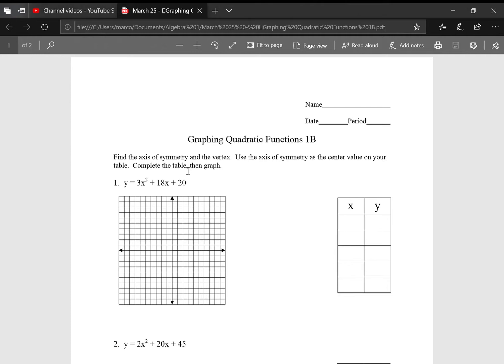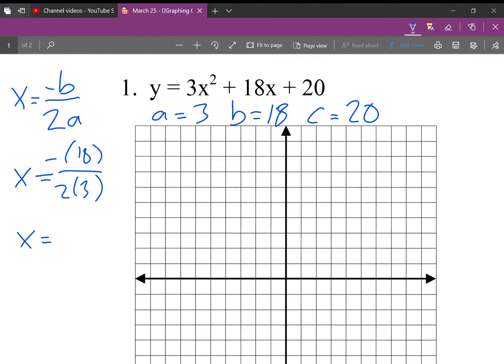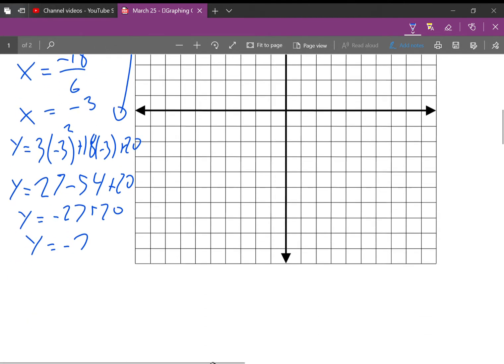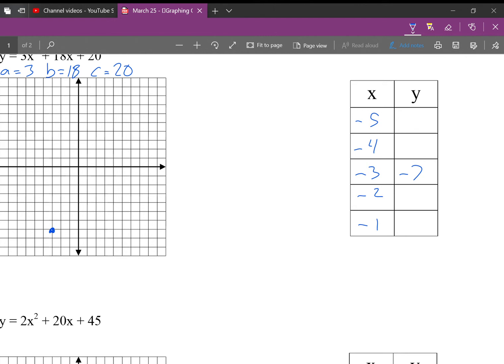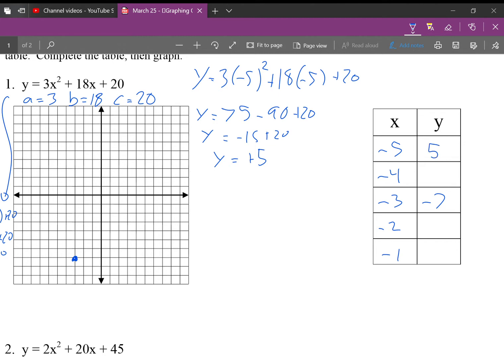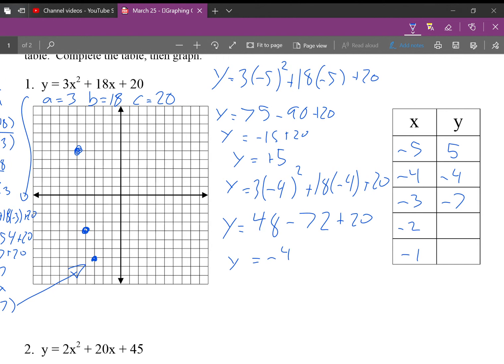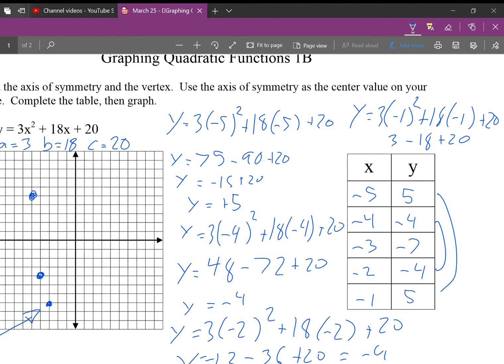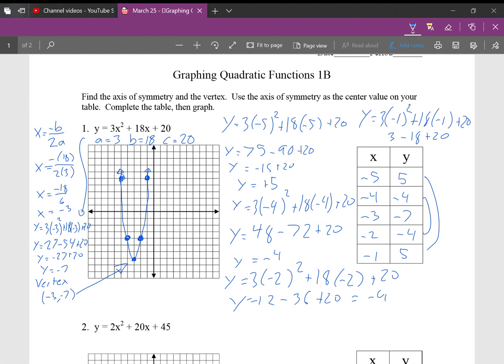Graphing Quadratic functions 1B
In this video, I demonstrate how you can use the vertex to choose good table values for